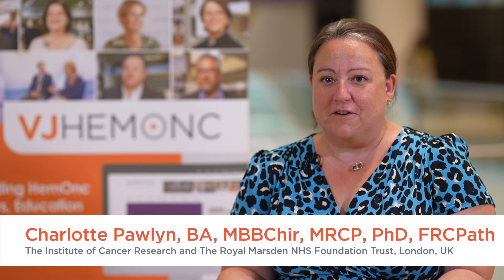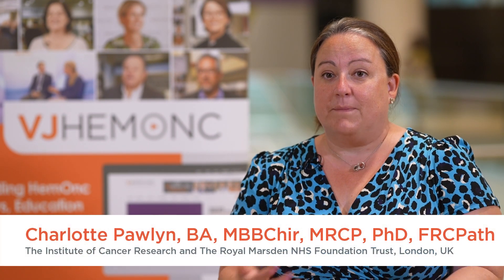Doublets vs triplets in elderly/frail patients with myeloma: the importance of dose modification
In this video, Charlotte Pawlyn, BA, MBBChir, MRCP, PhD, FRCPath, The Institute of Cancer Research and The Royal Marsden NHS Foundation Trust, London, UK, discusses factors to consider when selecting between doublets and triplets for elderly/frail patients with multiple myeloma. Dr Pawlyn highlights the tolerability of daratumumab in combination with lenalidomide and dexamethasone (DRd) in this patient population, and further comments on the importance of dose modification in this setting. This interview took place at the 20th International Myeloma Society (IMS) Annual Meeting, held in Athens, Greece.